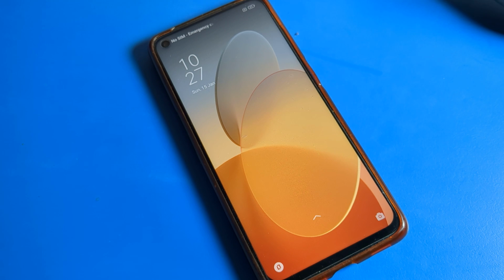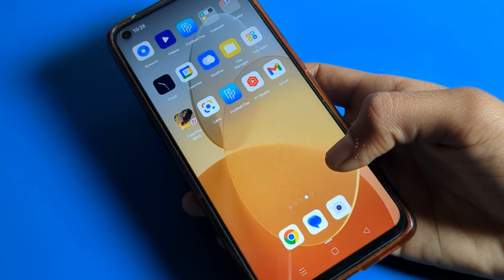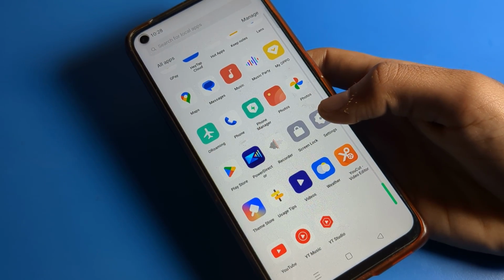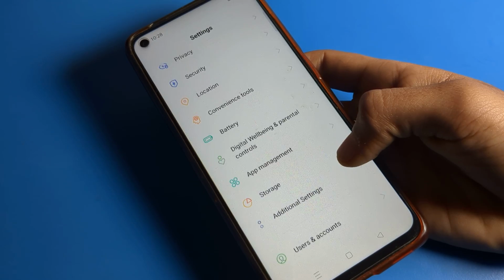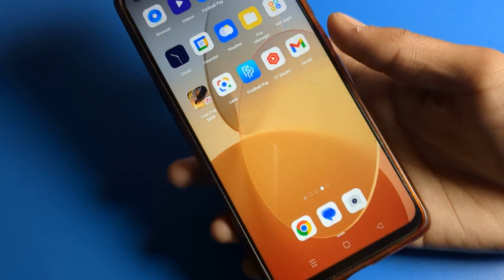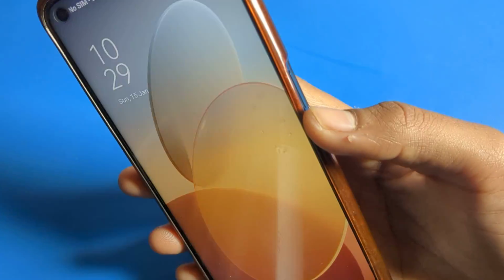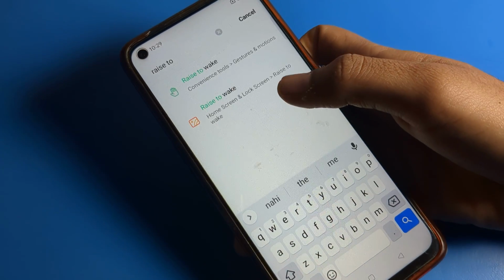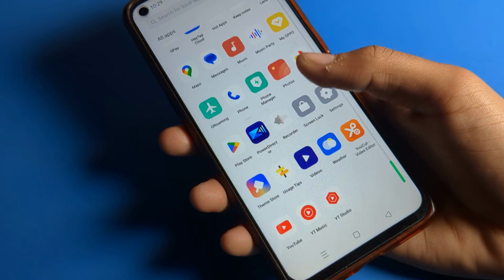Automatic screen on problem oppo A55, how to solve screen automatic on problem